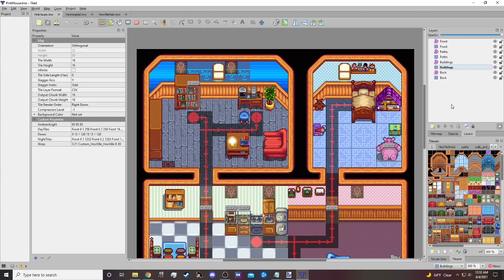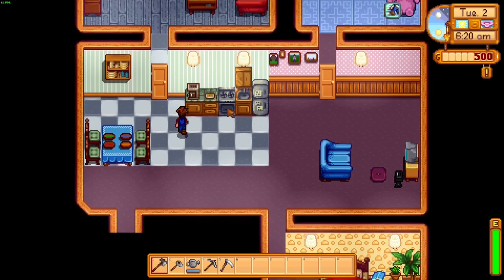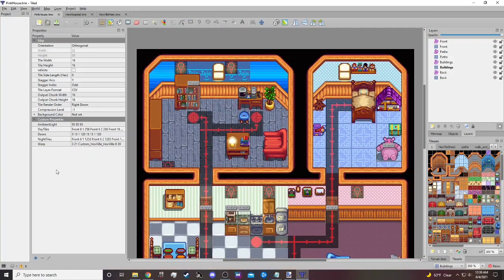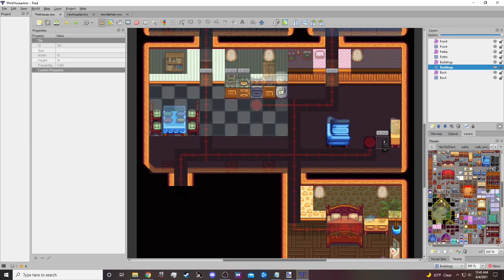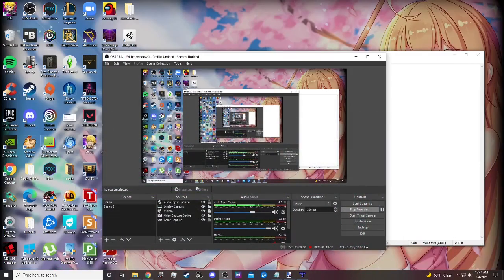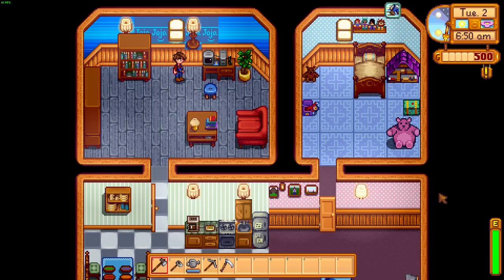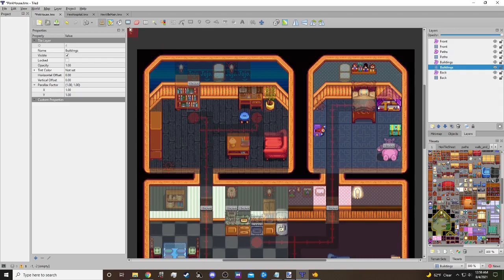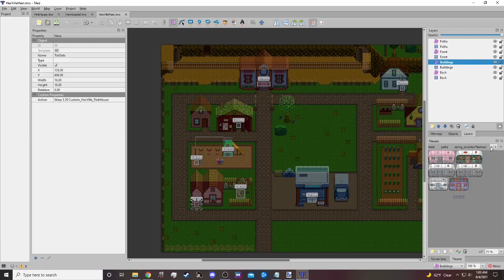(3/3) Modding Stardew: Using Tiled to make new maps (NPC house)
Reuploaded with louder audio, hopefully you can hear me now!

This is a video to show the process of making an NPC house/new indoor map using the Tiled app. This is part 3 of 3.